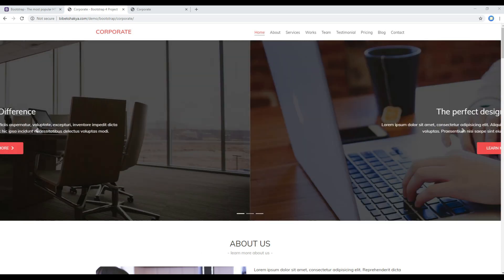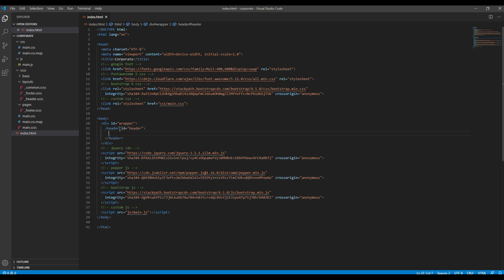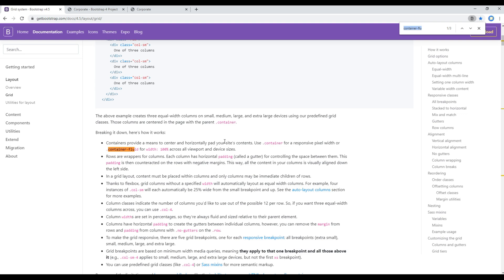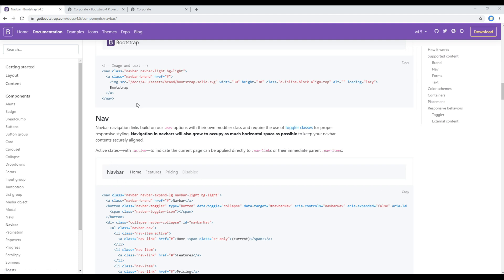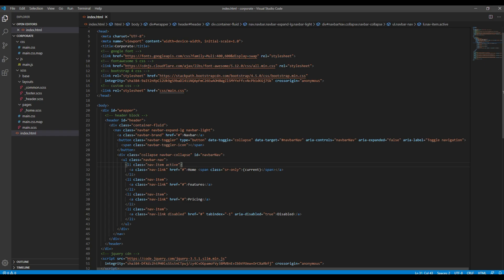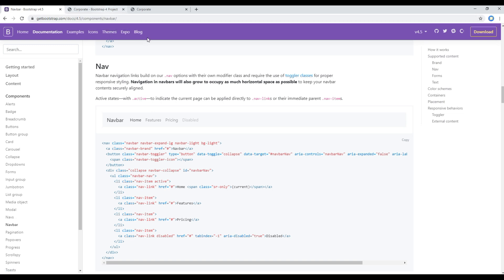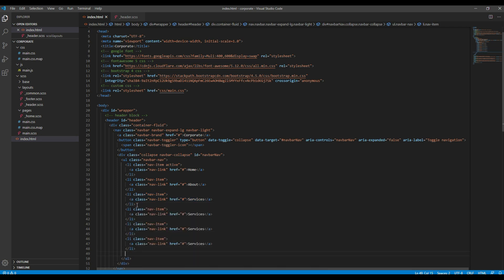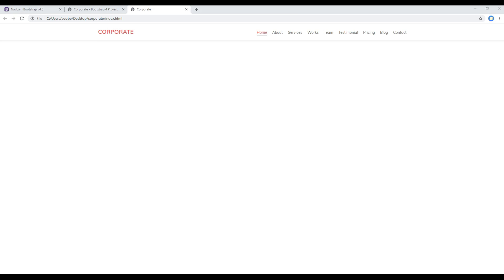Bootstrap #2 - Work on header using navbar component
Introduction:
Learn Bootstrap 4 with Real Project.
In this tutorial, I'll show you how to work on navbar component to create nice header.